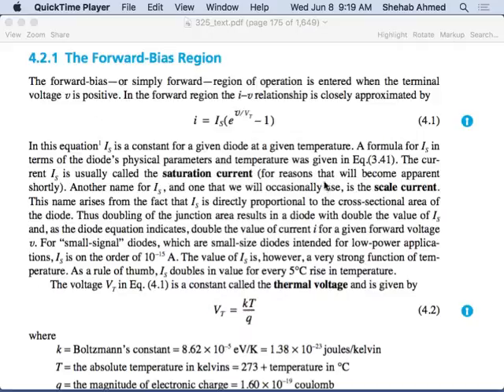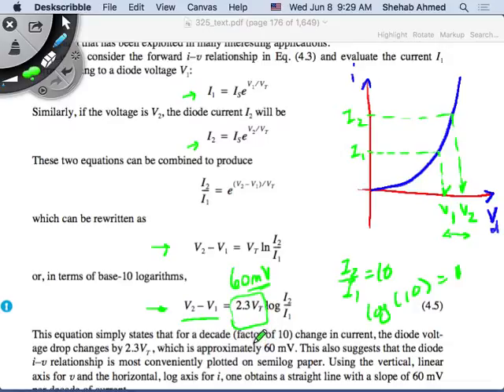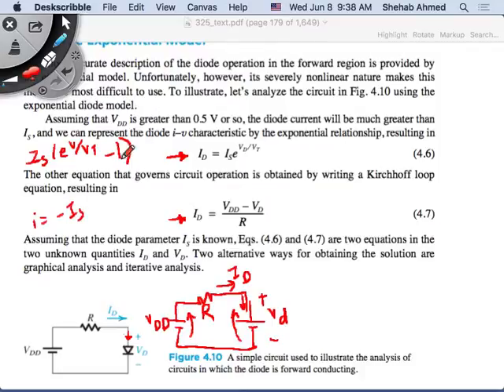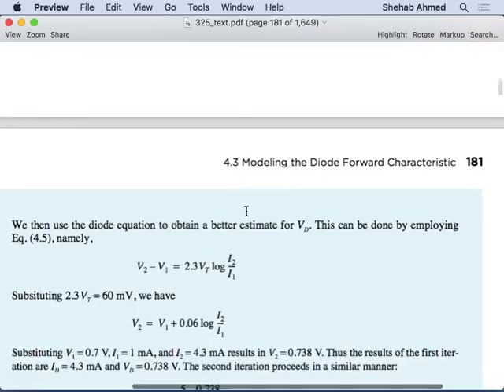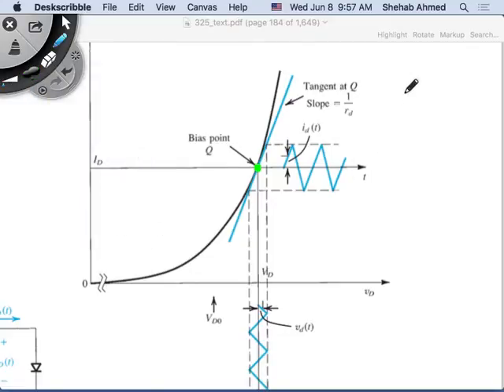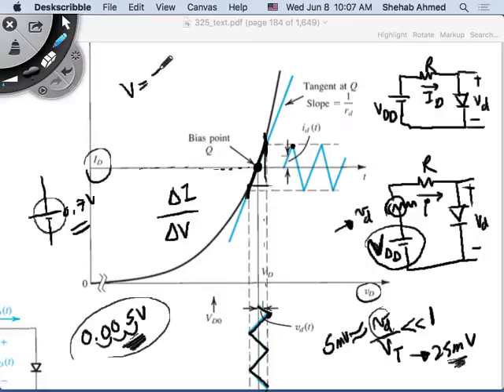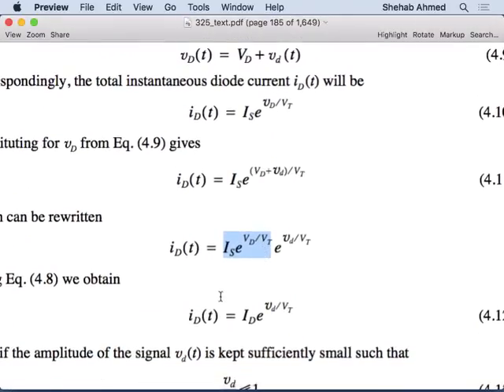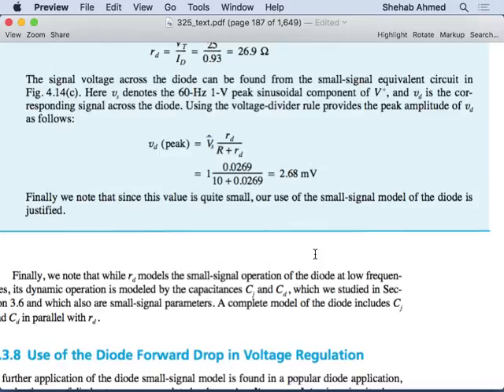325 lec 18